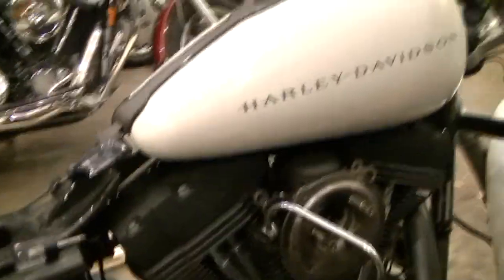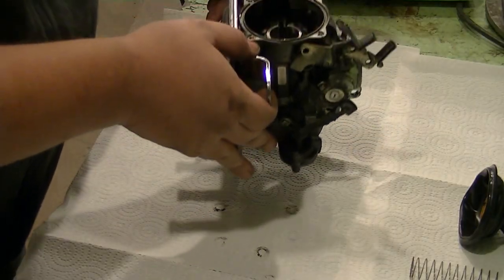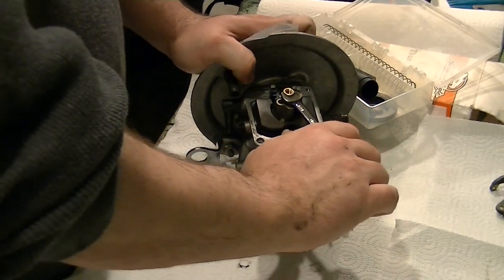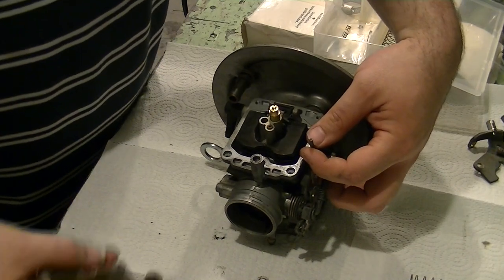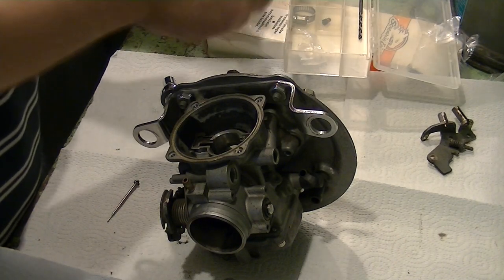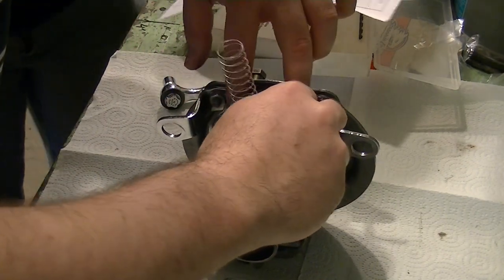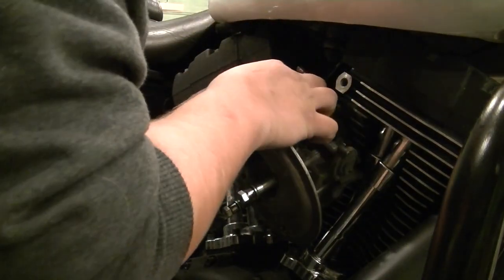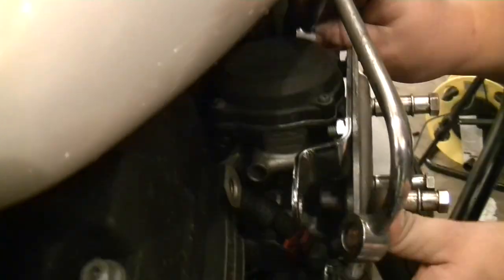Project FXDX: Thunderslide Installation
Installing a Thunderslide into the 2001 FXDX!